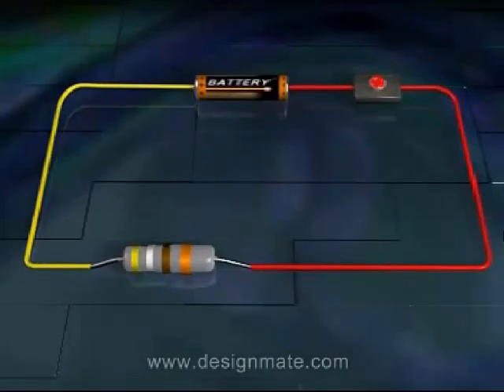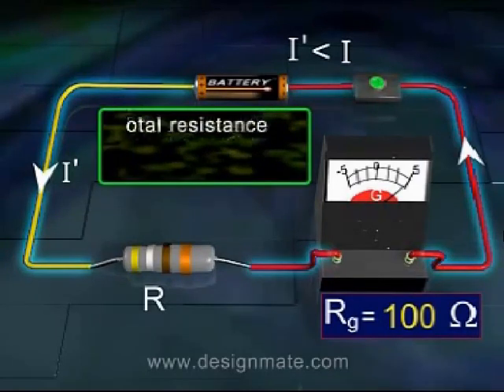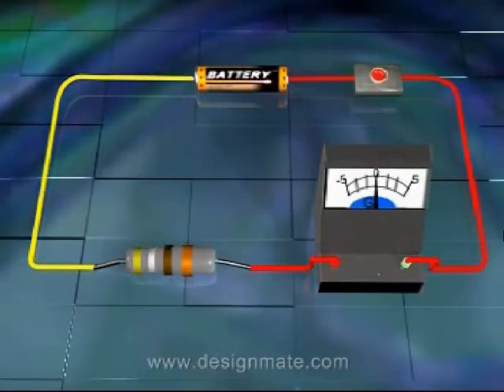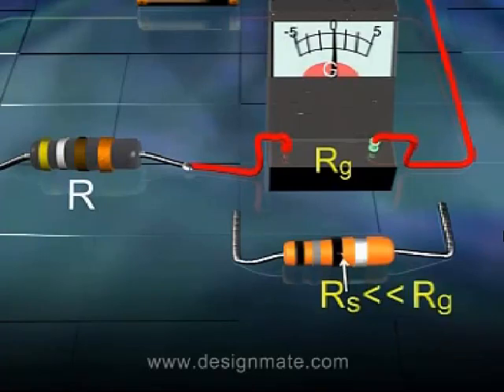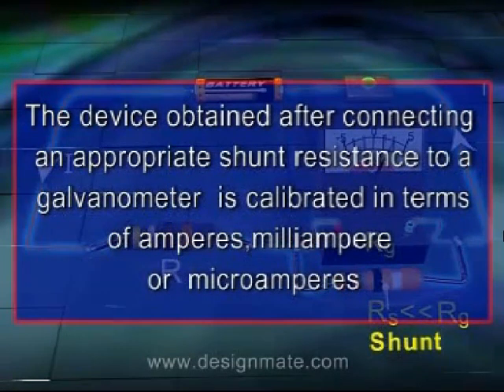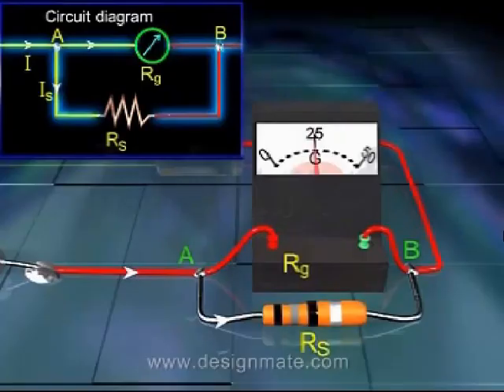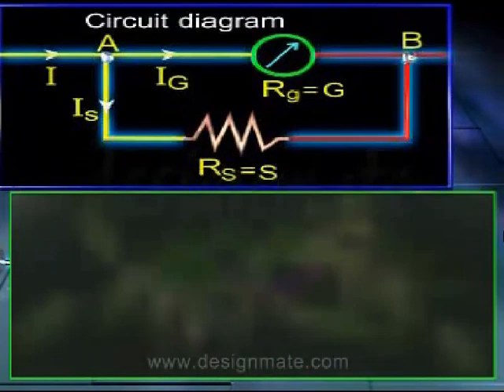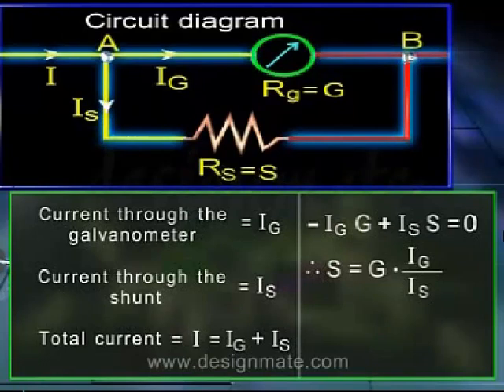What is an Ammeter? – Working, Types & Uses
Learn what an ammeter is, how it works, the different types available, and its role in measuring electric current accurately in circuits.